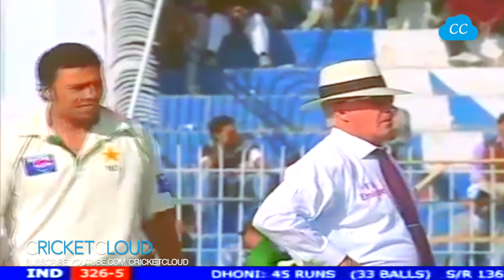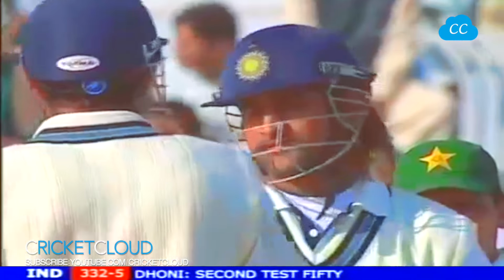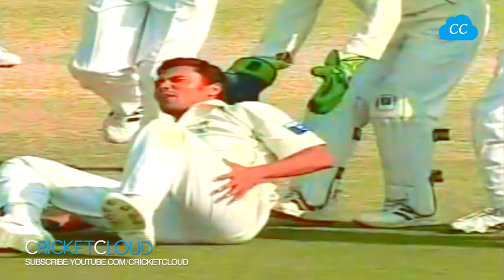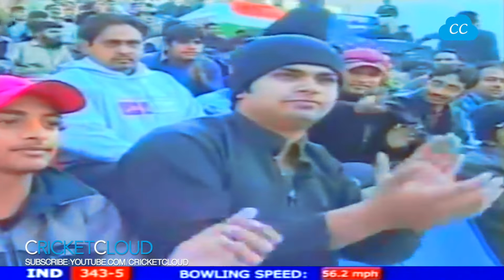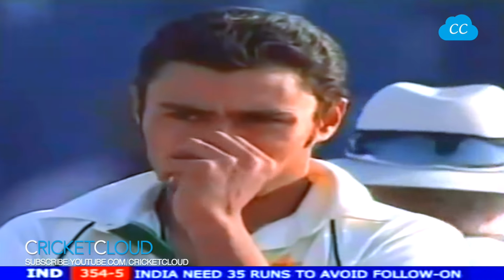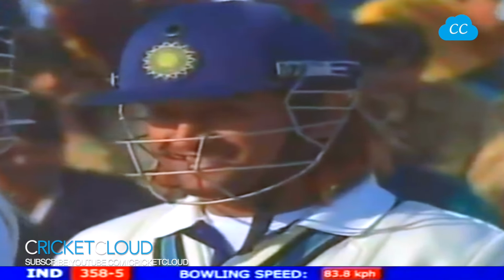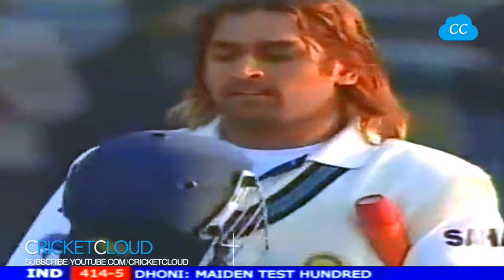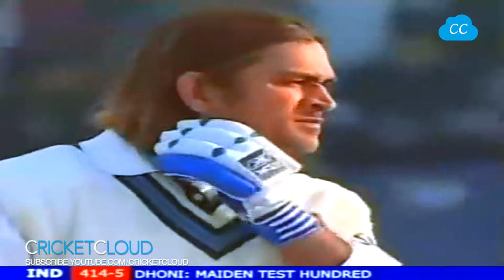MS Dhoni's EPIC Reply When Danish Kaneria Tried to Hit & Stare him | INDvPAK 2006 !!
India vs Pakistan Test in Faisalabad 2006 | MS Dhoni's Unforgettable Response to Danish Kaneria's Stare and Hit Attempt | Irfan Pathan also Fired Up after that Incident !!

Please be aware that all the content on our channel is our copyright, and we have paid official TV channels to allow us to post these clips online.
Regards,
CricketCloud

Please don't forget to click on the settings icon on the right-hand side of the Subscribe icon & Tick on "Send me all notifications for this channel" to receive notification when we upload a new Video.

1. #10 Best Acrobatic Catches Ever Taken in the History of Cricket - Can you rate them No.10 - No.1 ?

7. SACHIN vs McGrath - This is Why We call SACHIN - GOD OF CRICKET ( He reply with BAT )

Any suggestions please comment.

Thanks.

Regards,
CricketCloud